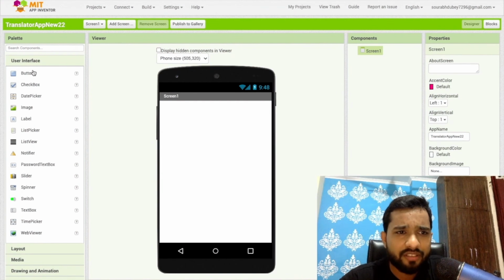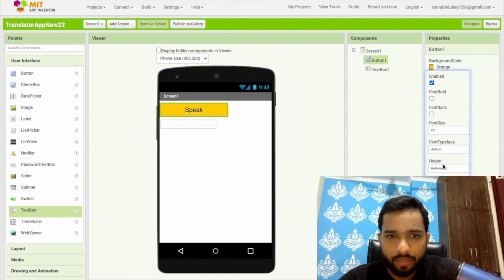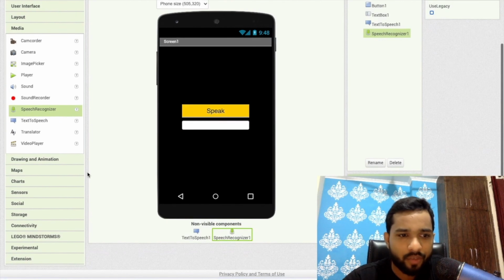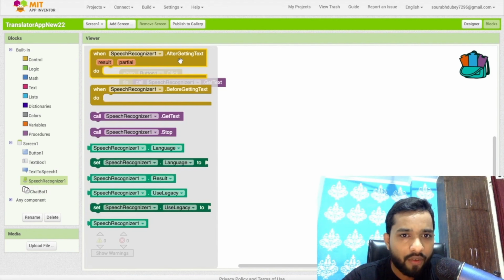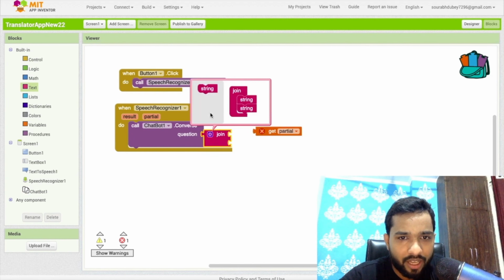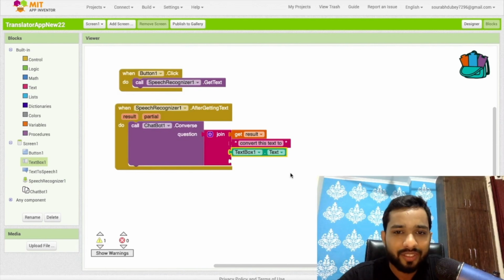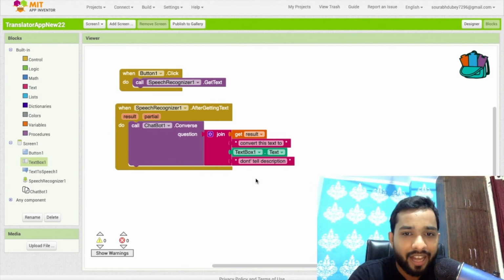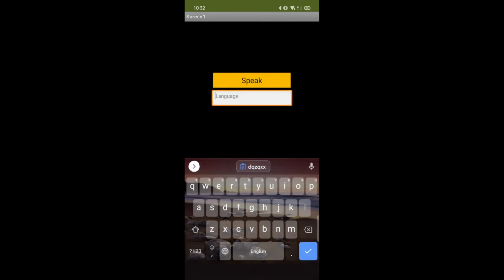Build Your Own Voice Translator App Using MIT App Inventor | Full Tutorial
Learn how to build a Voice Translator App in MIT App Inventor — a complete no-code Speak & Translate app using Speech Recognizer, Translator, and Text-to-Speech components!
In this video, you’ll learn how to create a Voice Translator App using MIT App Inventor — without writing a single line of code!
This project will help you understand how to use the Speech Recognizer, Translator, and Text-to-Speech components to build a fully functional Speak & Translate App.

You’ll learn:
✅ How to take voice input from the user
✅ How to translate text into another language
✅ How to make your app speak the translated text
✅ How to design the user interface in MIT App Inventor

This is a perfect beginner-friendly project for students and app developers who want to create smart AI-based translator apps easily.

📌 Tools Used:

MIT App Inventor (Free online platform)

Google Translate API component

📱 Project Type: Voice Translator App / Speak & Translate App
💬 Difficulty: Beginner
⏱️ Watch till the end to build your first translator app successfully!